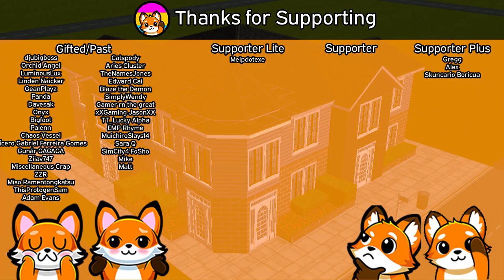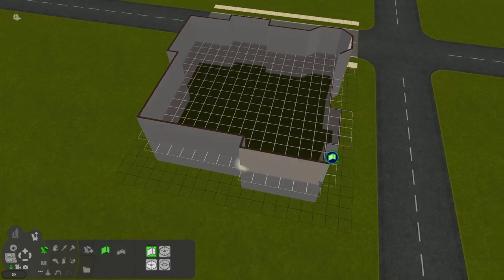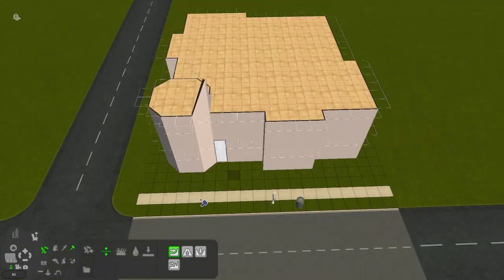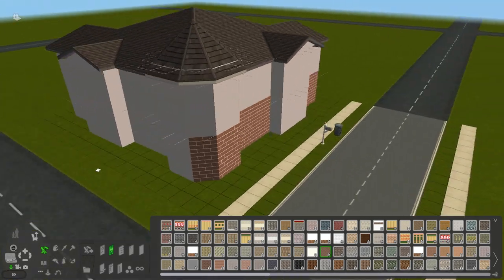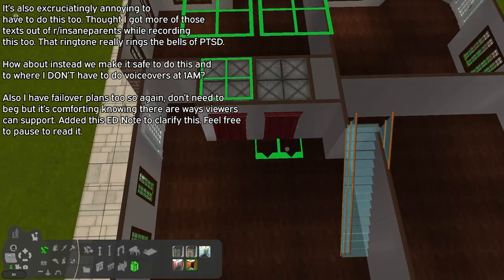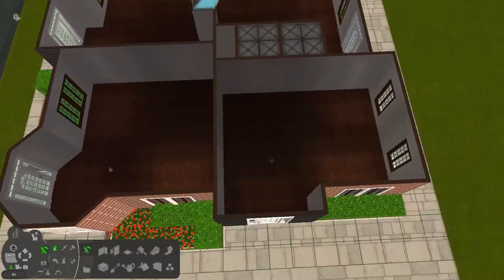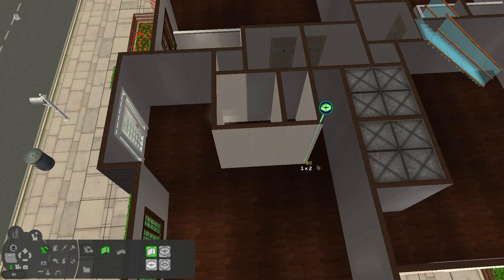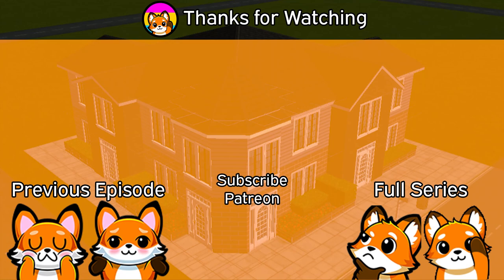255 Main Street || The Sims 2: Werewolf City [EP3]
255 Main Street || The Sims 2: Werewolf City [EP3]
In today's Sims 2 Speedbuild, FoxieHikari continues Werewolf City by adding the first playable lot, and the first mixed-use zone in the downtown area.